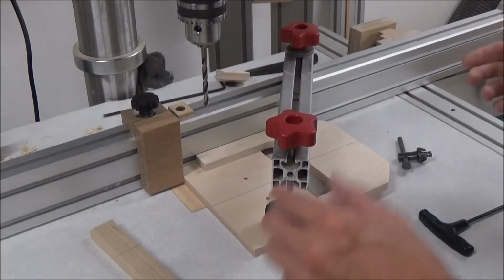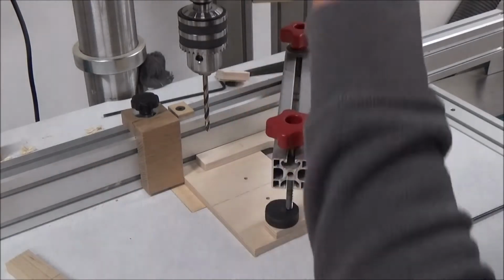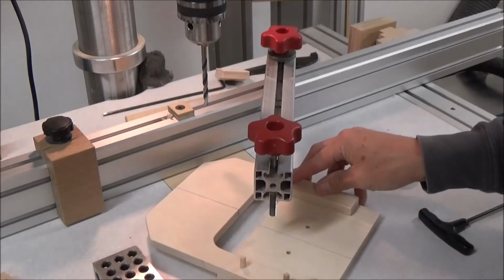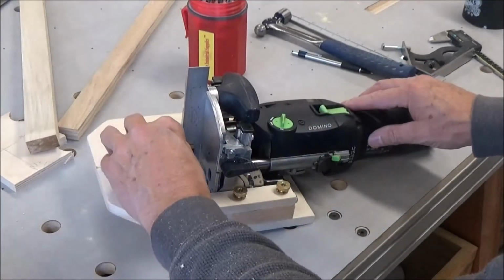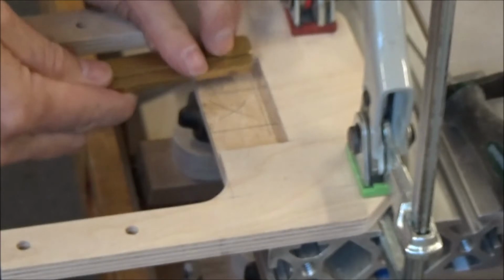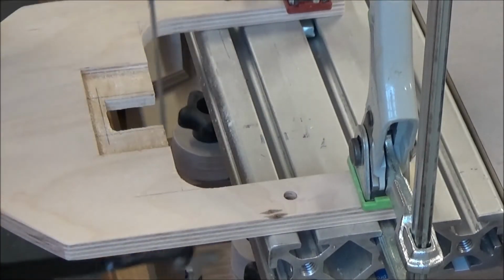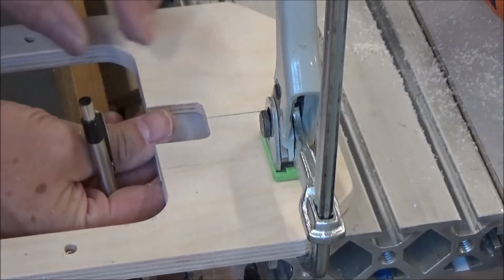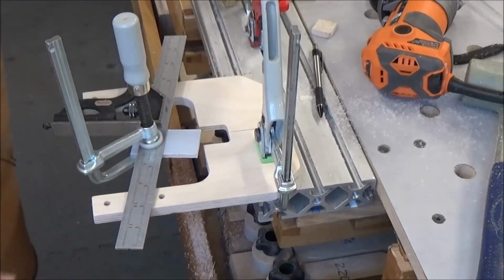04 Domino Offset Base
Drilling matched holes and making the site glass.